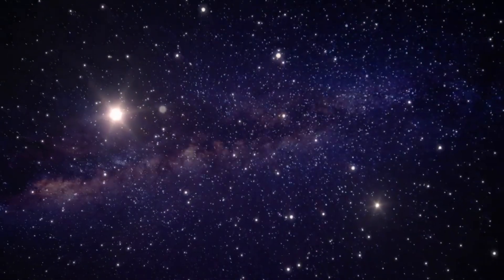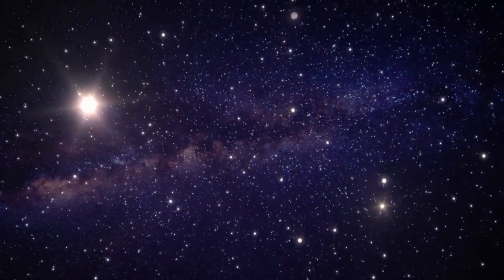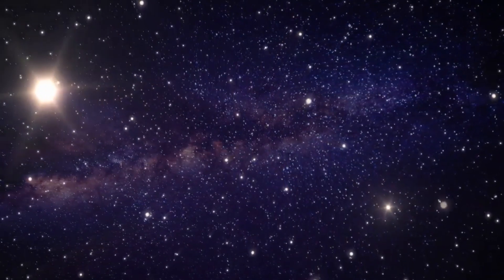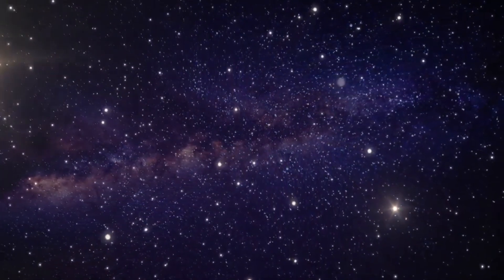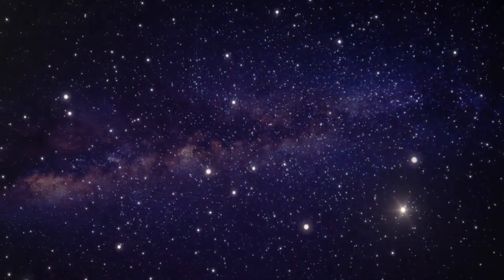Dark Matter vs. Dark Energy and their role in the universe.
The visible universe including Earth, the sun, other stars, and galaxies are made of protons, neutrons, and electrons bundled together into atoms. Perhaps one of the most surprising discoveries of the 20th century was that this ordinary, or baryonic, matter makes up less than 5 percent of the mass of the universe.

If you've enjoyed the video... click the LIKE button!